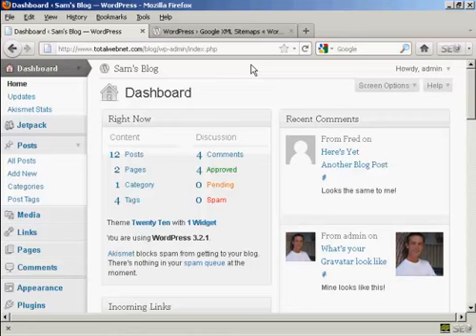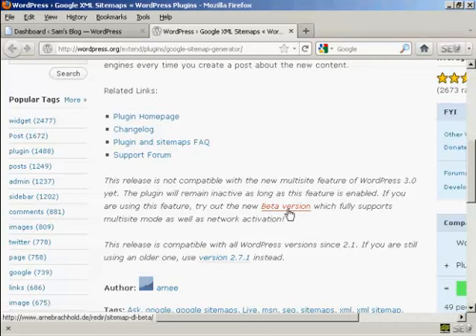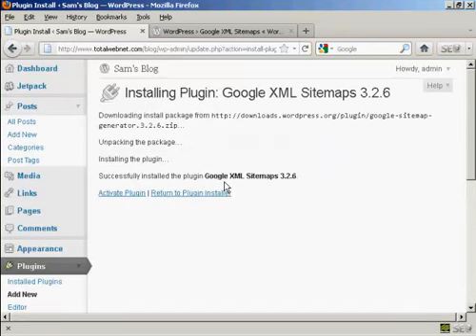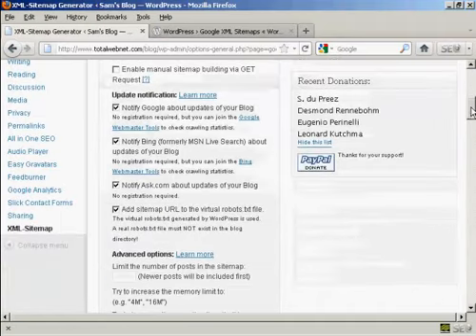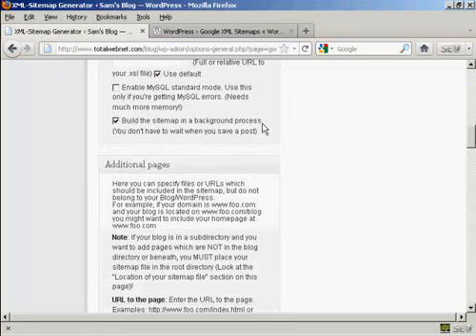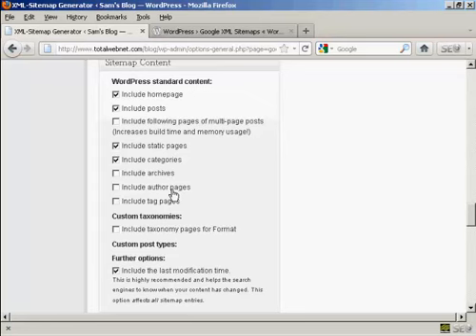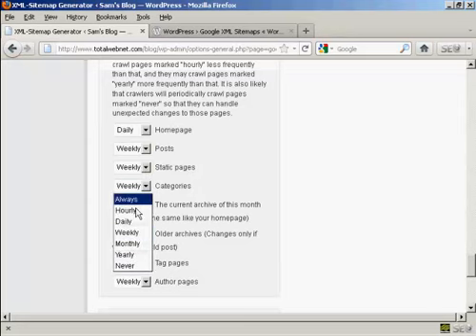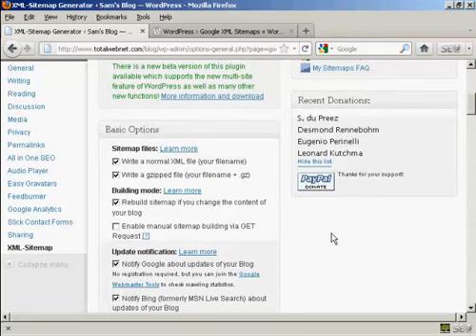How to Create A Sitemap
"How to Create A Sitemap". Get your own ready made Wordpress blog